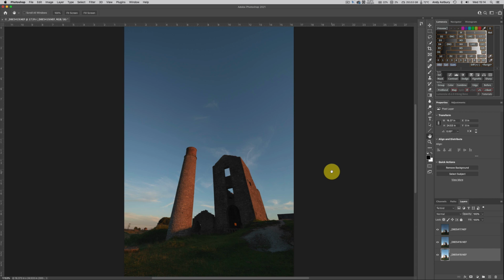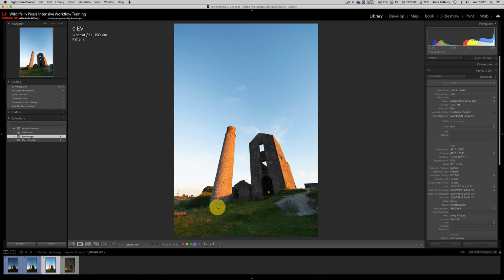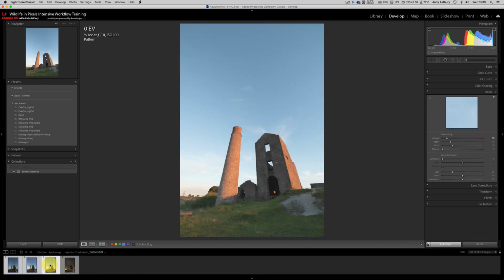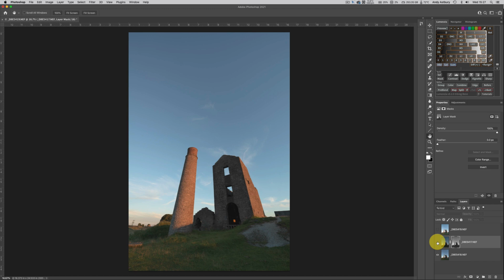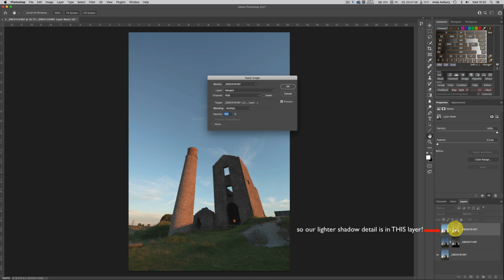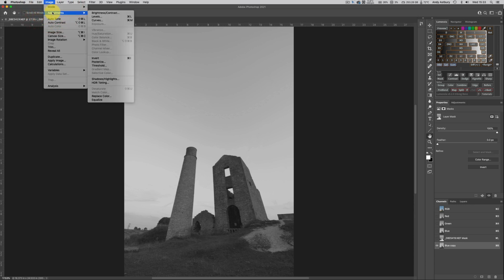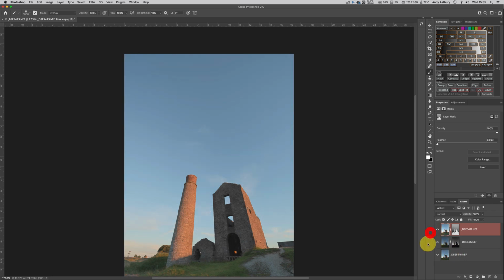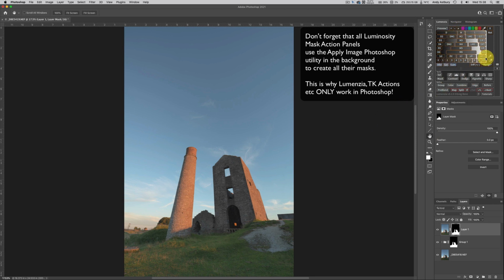Photoshop Apply Image - Easy Exposure Blending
In this video I want to demonstrate an easy exposure blending technique in Photoshop using the Apply Image command.
Apply Image forms the backbone of all the various Luminosity Mask Action panels you can purchase as plugins or extensions for Photoshop.